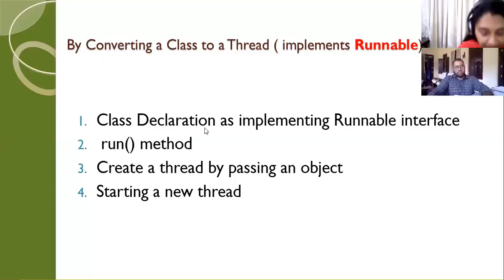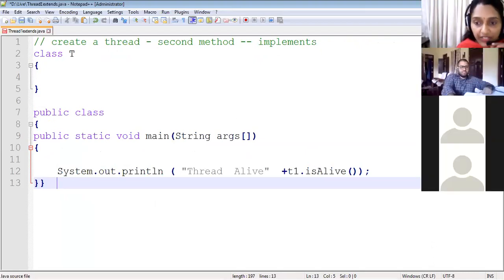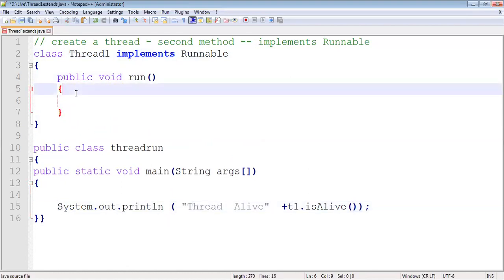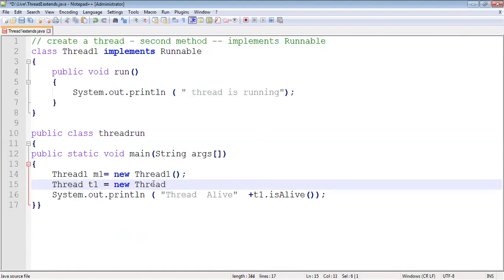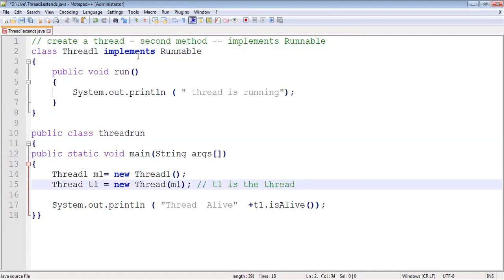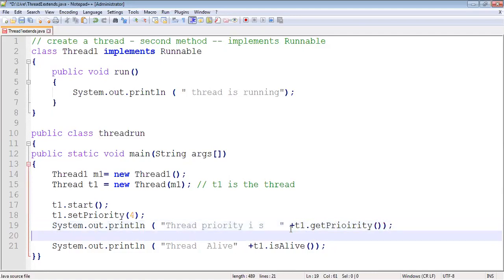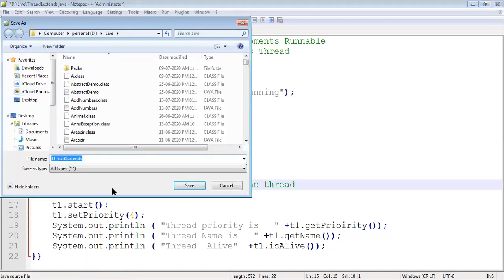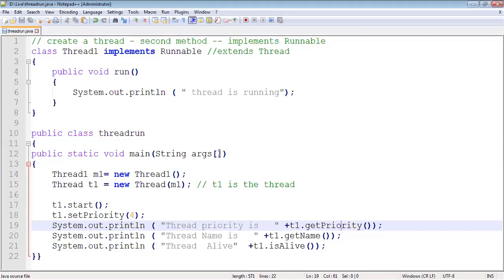Thread Creation implements Runnable